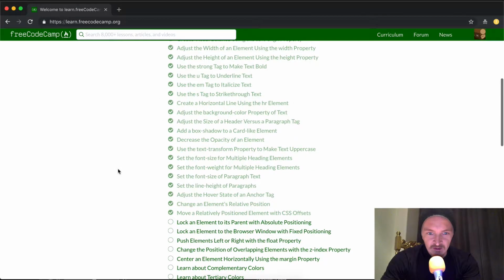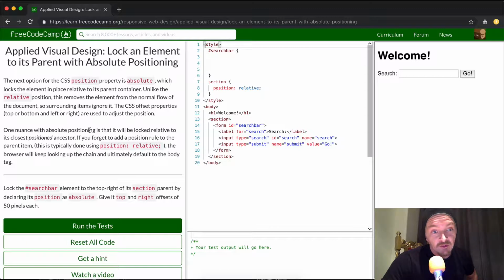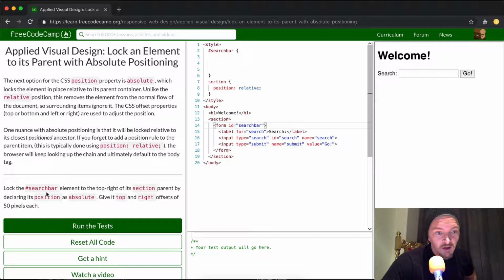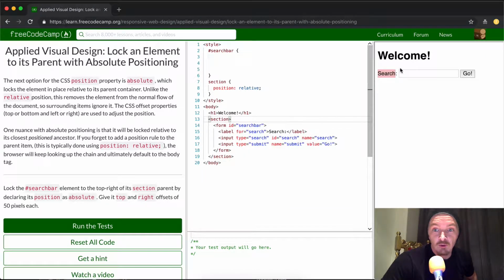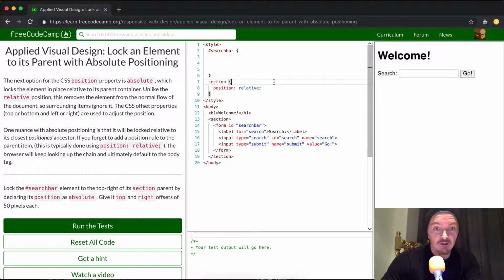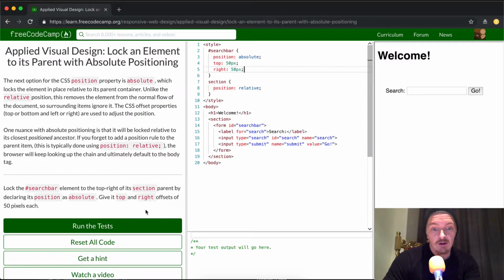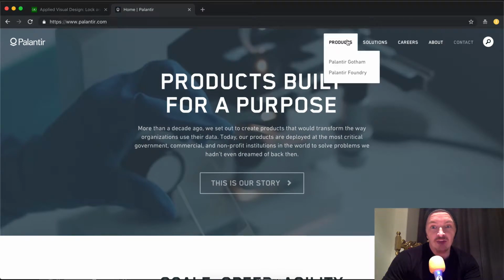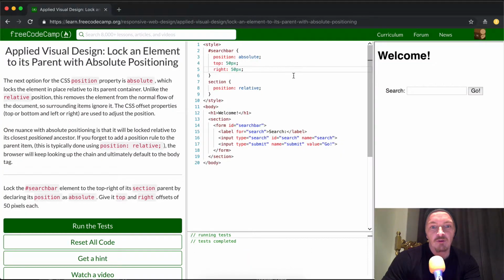Applied Visual Design - Lock an Element to its Parent with Absolute Positioning - Free Code Camp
Today we lock an element to its parent with absolute positioning CSS. This is a basic tutorial that teaches important elements of how CSS and HTML work together.